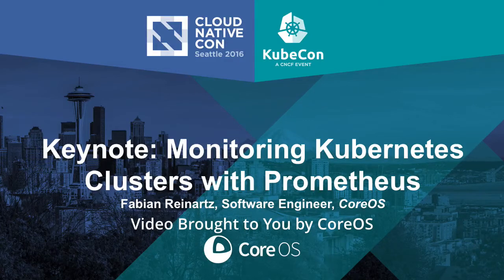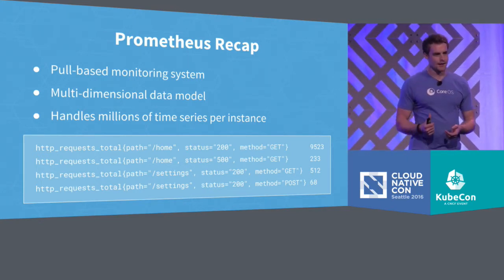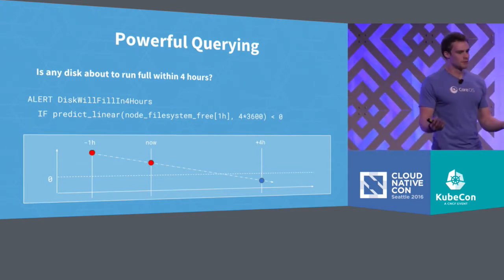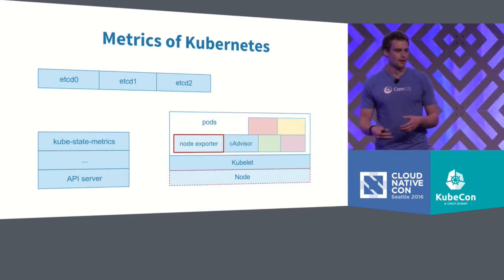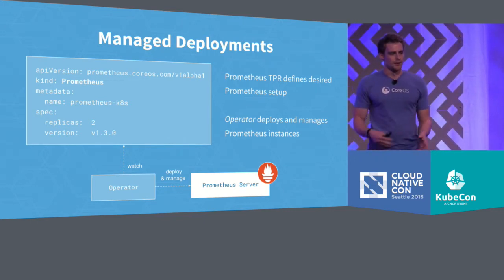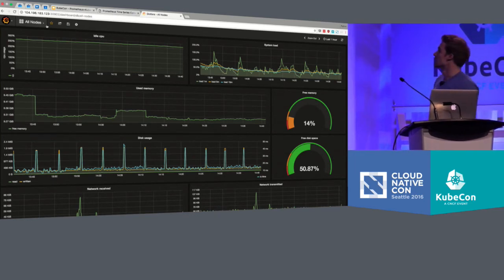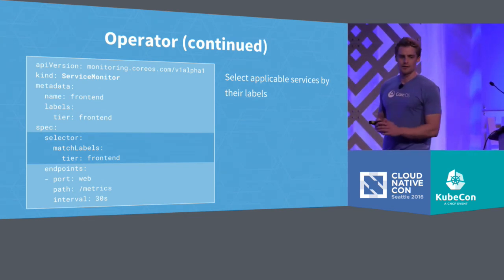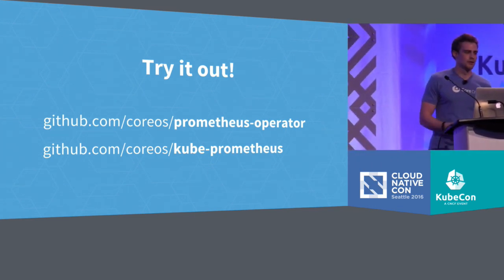Keynote: Monitoring Kubernetes Clusters with Prometheus by Fabian Reinartz, CoreOS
Keynote: Monitoring Kubernetes Clusters with Prometheus - Fabian Reinartz, Software Engineer, CoreOS

"Kubernetes is a powerful system to build, operate, and grow a Cloud Native architecture. But how can we stay on top of what’s happening across thousands of pods that are dynamically scheduled across hundreds of nodes?
It needs a system capable of monitoring all individual units across the entire stack while enabling users to drill down from a global view to individual instances. Prometheus is an open source monitoring system designed with exactly this goal in mind. As it turned out, Kubernetes and Prometheus is a match made in open source heaven. Fabian will explain common challenges when monitoring large scale infrastructure and how Prometheus provides high-level observability without giving up low-level insight."